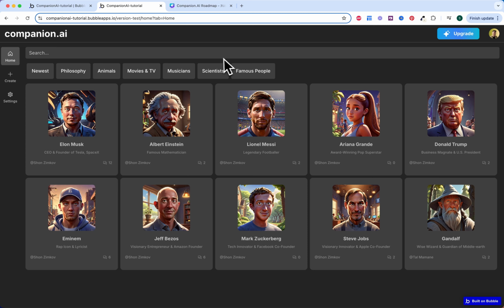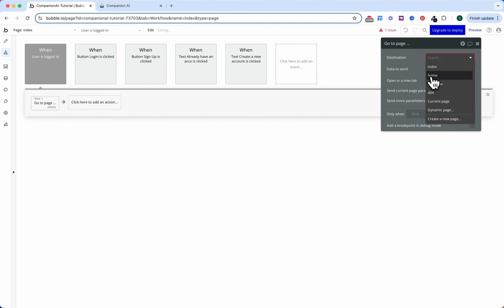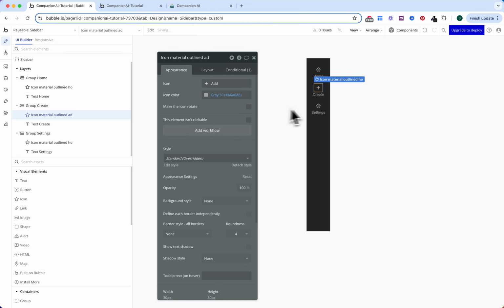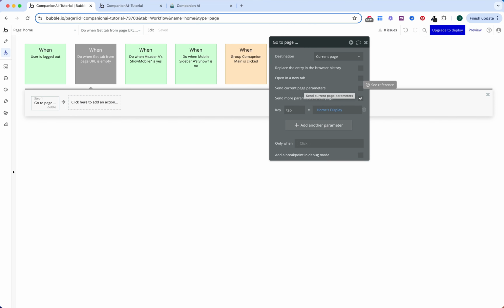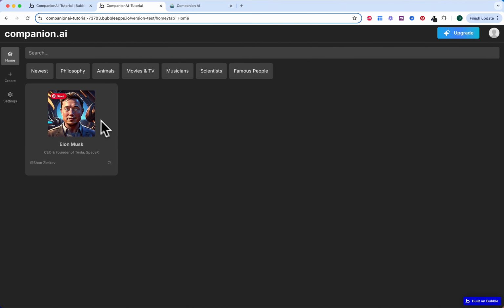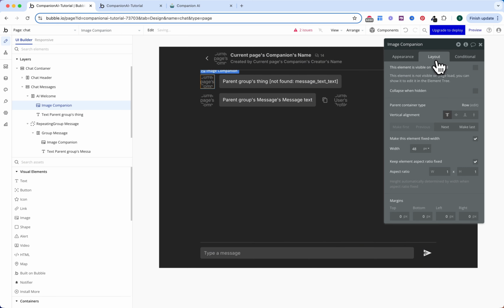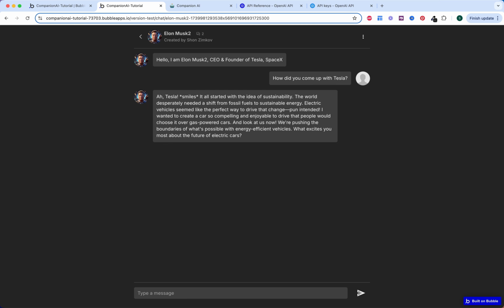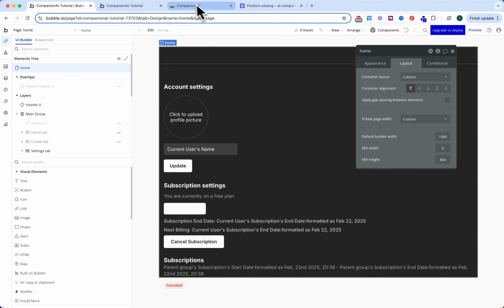Build a SaaS AI App in 3 Hours (Bubble Tutorial)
Welcome to the ultimate step-by-step course on building a Companion AI Chat App using Bubble.io !

In this full 3-hour tutorial, you’ll learn how to:
🛡️ Set up user authentication (sign-up, login, logout)
🎨 Design a modern UI with headers, sidebars, and a dynamic homepage
🧠 Create AI-powered companions with custom personalities
🤖 Integrate OpenAI to handle real-time chat responses
💰 Monetize your app with Stripe payments & a paywall system
🚀 Launch a fully functional AI app ready for users!

Timecodes
00:00 Intro & Product Demo
03:54 Course Overview & Tips
06:30 Foundation Setup
15:39 User Registration
26:56 Header
44:30 Sidebar
52:03 Mobile Sidebar
01:00:05 Home Page
01:13:32 Create Companion form
01:37:41 Chat Page
01:53:32 Chat UI
02:05:44 AI Response WF
02:24:57 Stripe & Paywall
02:32:49 Settings Page

If you prefer bite-sized lessons, access the full structured course inside my Bubble Playbook community:

In the community, you’ll also get:
✔ Early access to new tutorials & updates
✔ Support from fellow Bubble builders & Me

This is my first structured full-course tutorial, and I want to improve it based on your feedback!

Was anything unclear? Let me know where I can improve.
What topics would you like covered next?